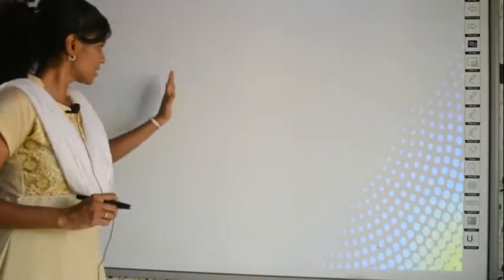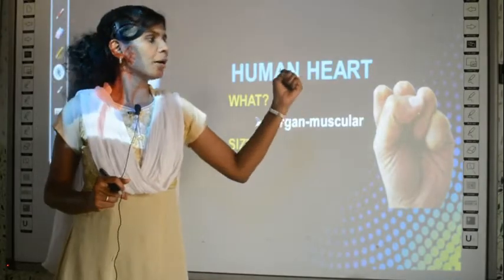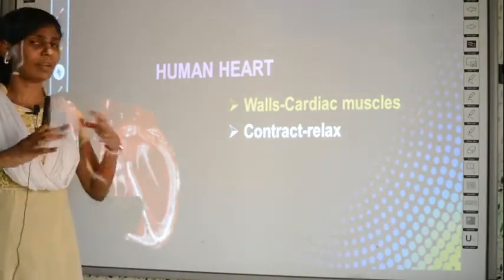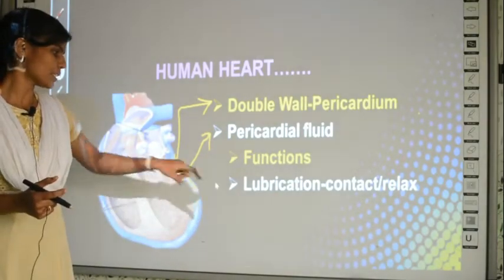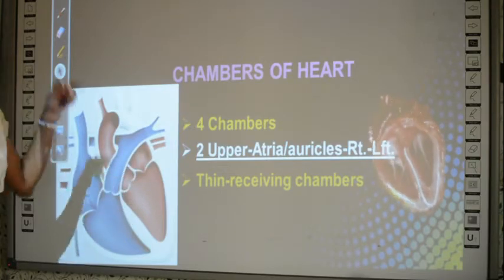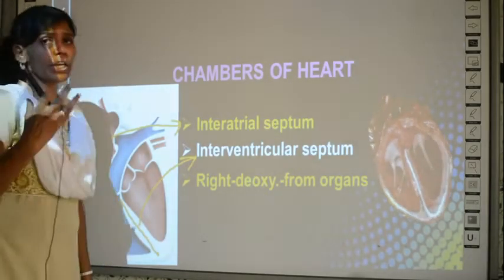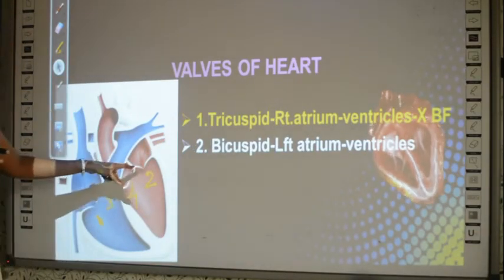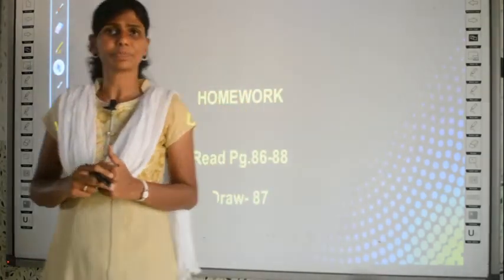Grade 8 Zoology / The Human Heart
This video explains about the structure of a human heart.